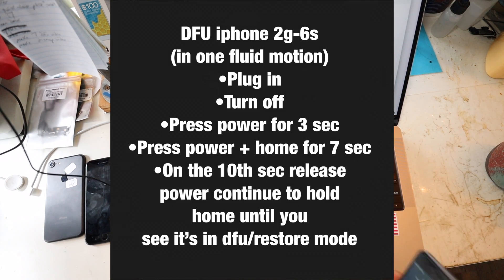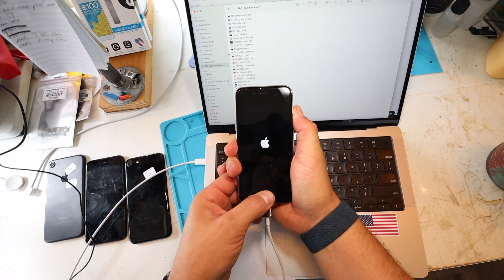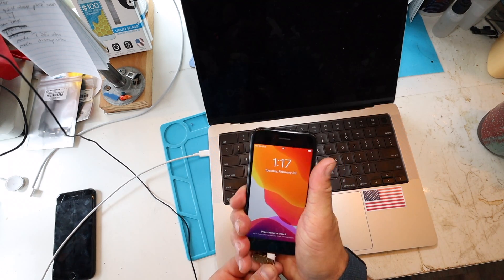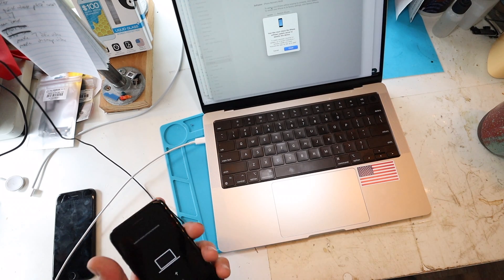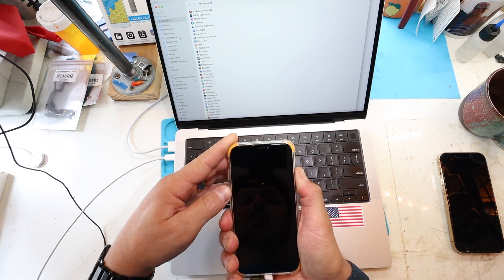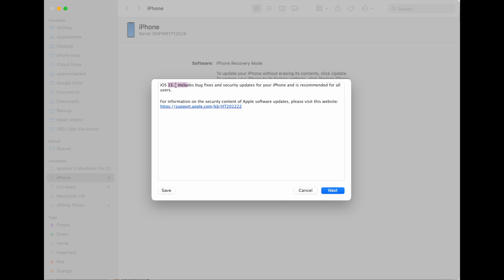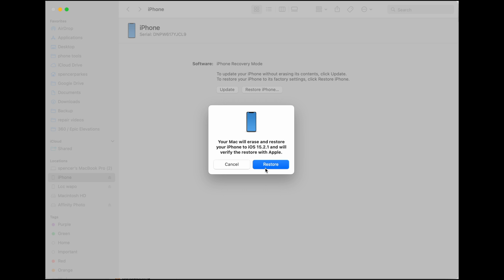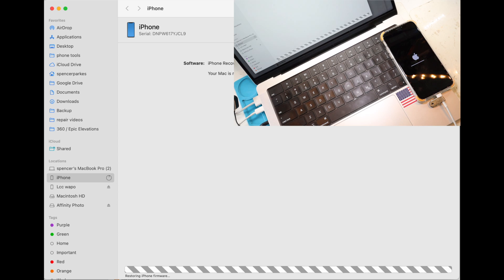how to preform DFU restore on every iPhone 2g-13 series - step by step walkthrough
I am mobile within North County San Diego + Temecula valley I fix iPhone/iPad/Macbook and also gaming consoles: Nintendo Switch / PS5 +, Xbox  everything from screens to batteries to back glass, charging/no power issues and a whole lot more.

i buy iPhones & iPads!! working, broken or locked

get your FBI fixing broken iphones shirt here!!!